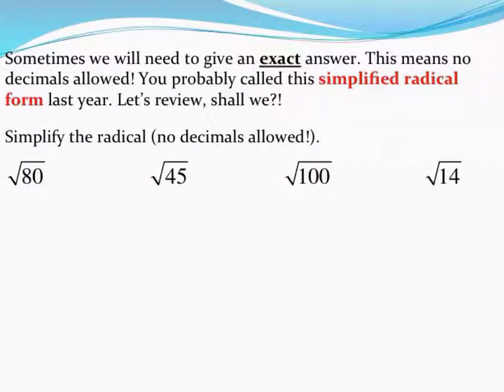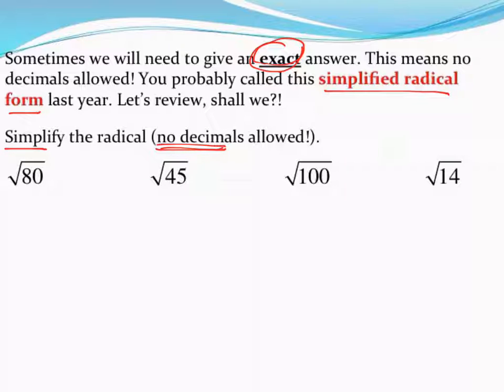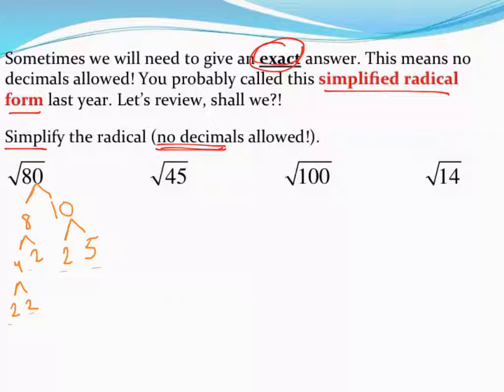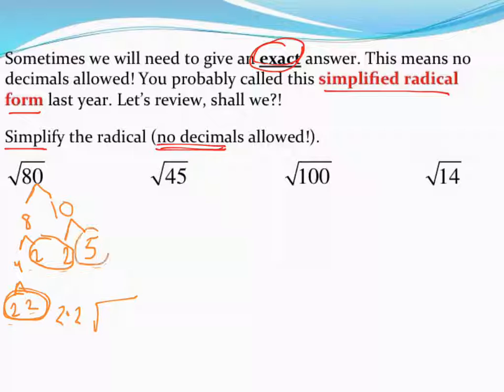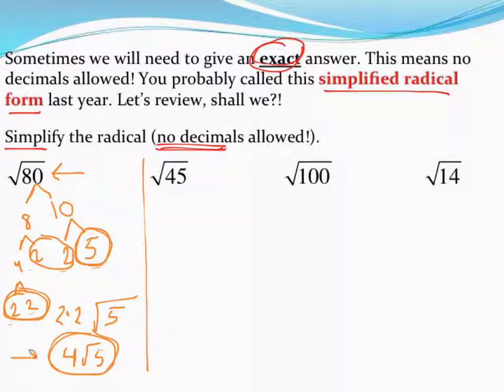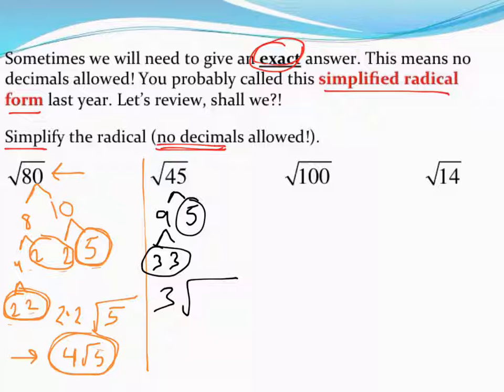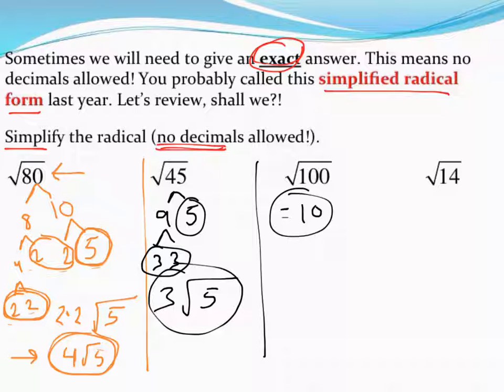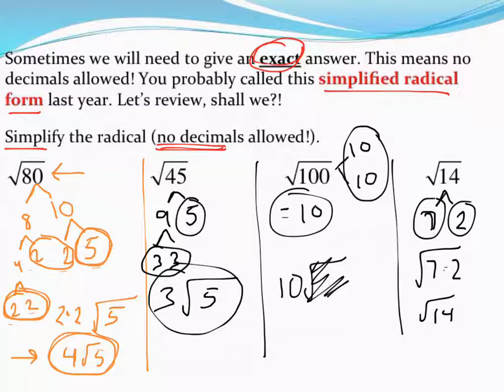How to Simplify a Radical to Give an Exact Answer